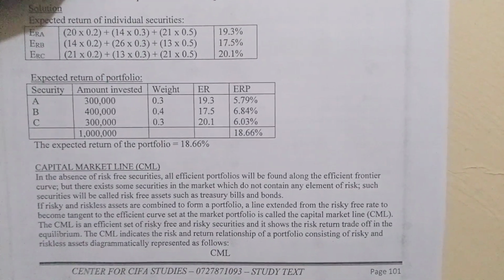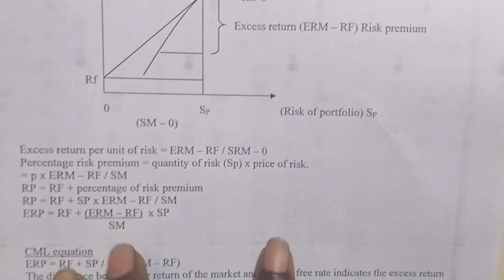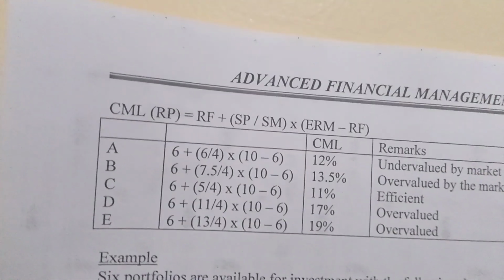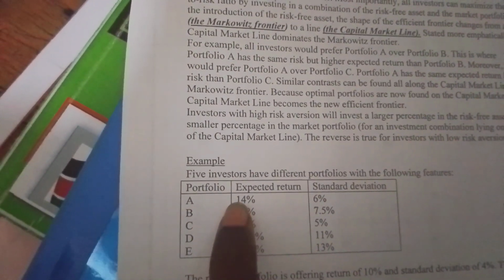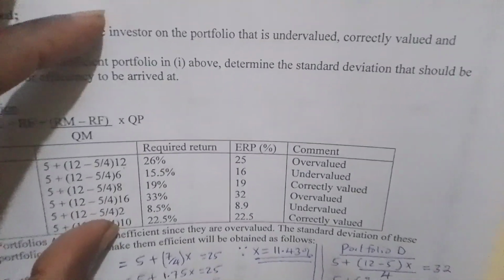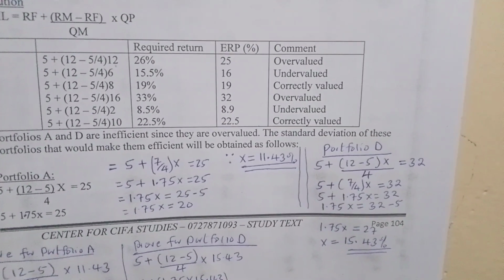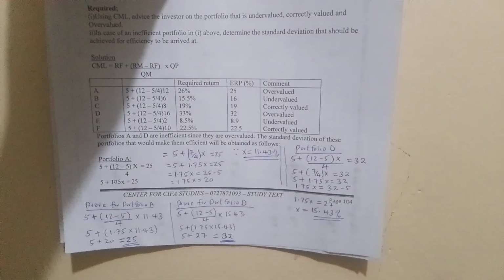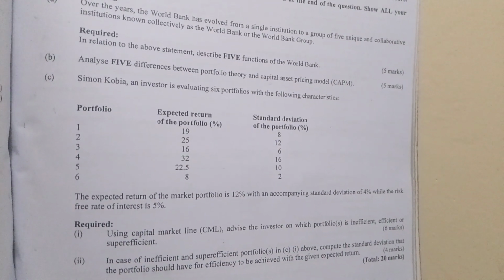CAPITAL MARKET LINE (CML) - QUESTION AND A SOLUTION ( BY AN AFRICAN INTELLECTUAL.)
Portfolio theory and analysis/model and applications of the capital market line/CPA/CFA/CIFA/ACCA/KASNEB/Advanced financial management/ what is a capital market line/overvalued/undervalued/correctly valued portfolio.